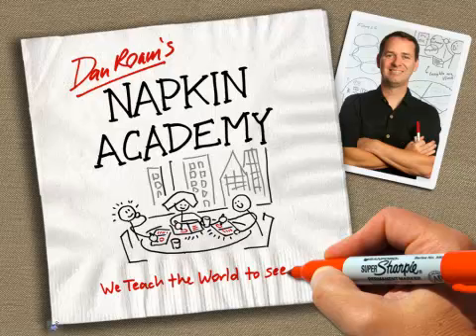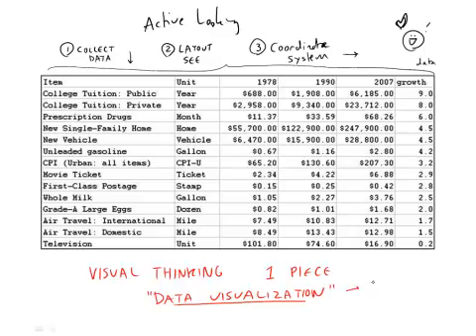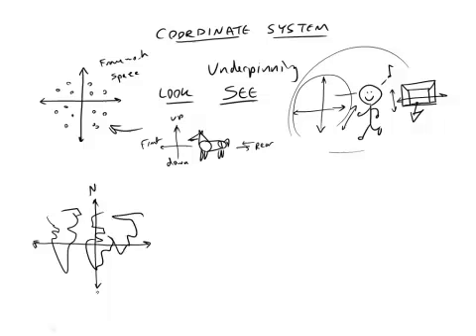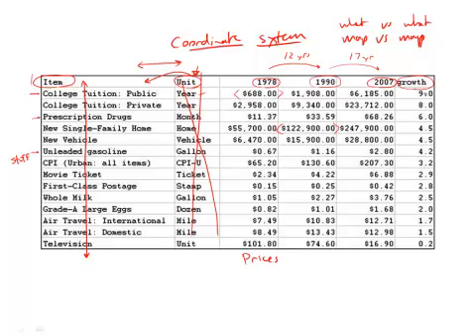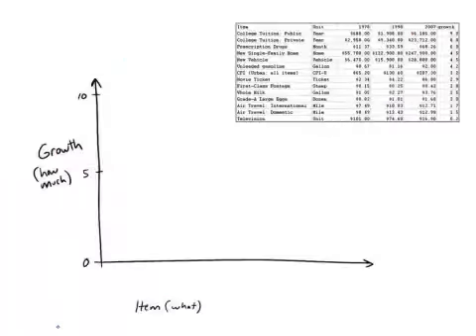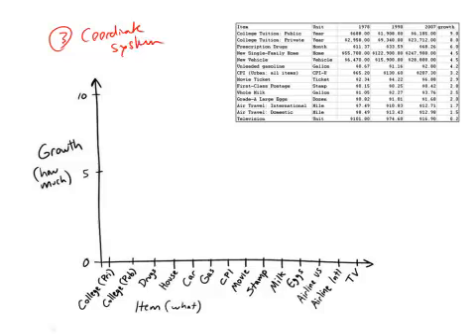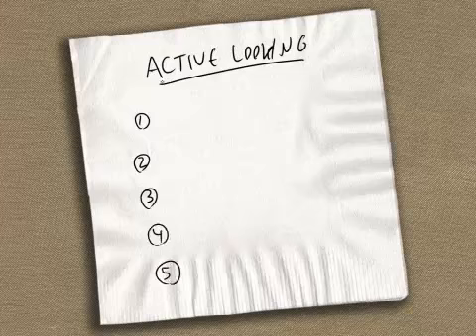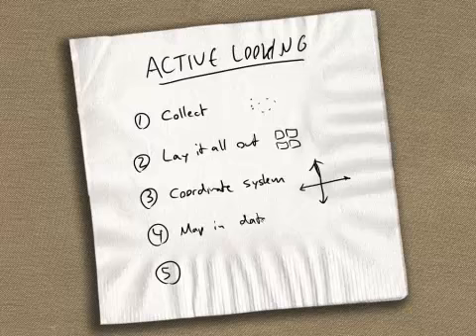L2 1 looking2 data visual